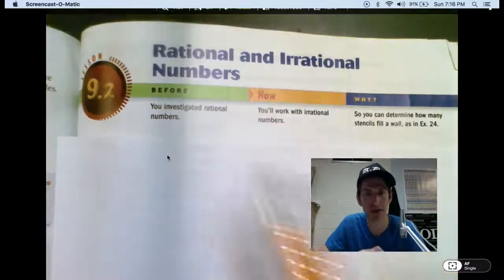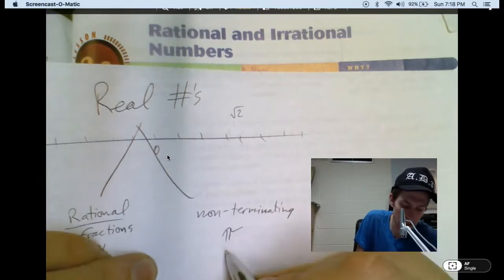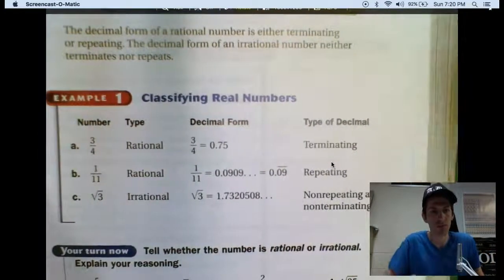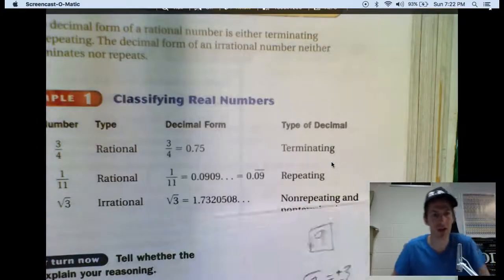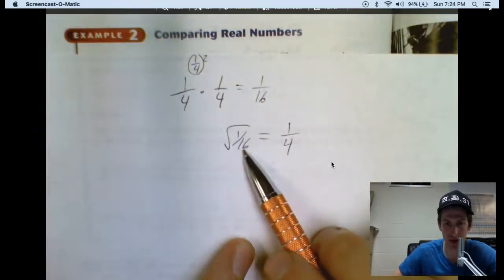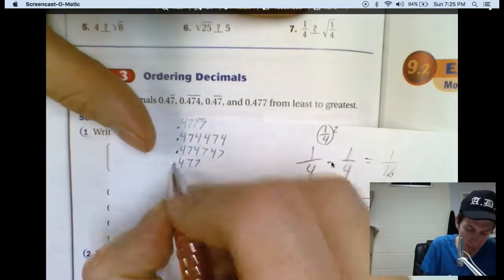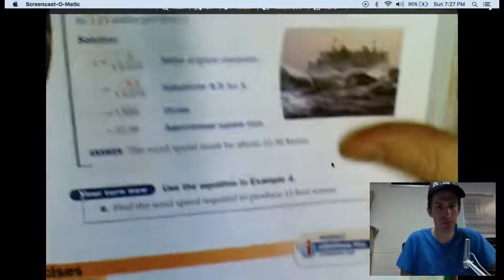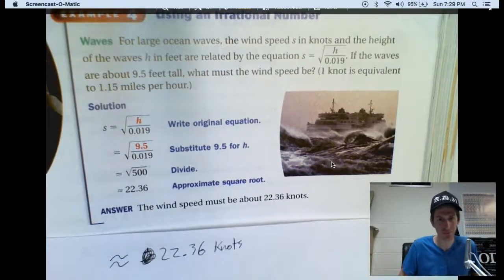Lesson 9.2 Jared Anderson Math Level 7